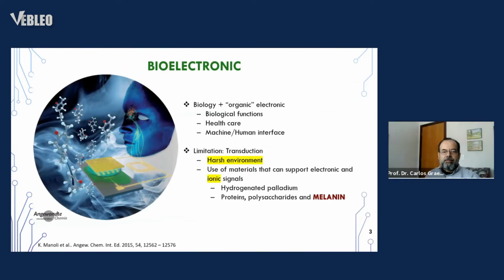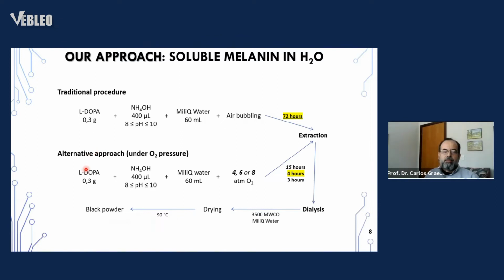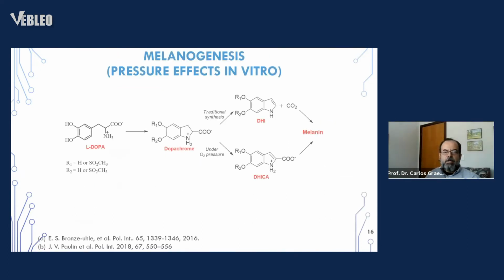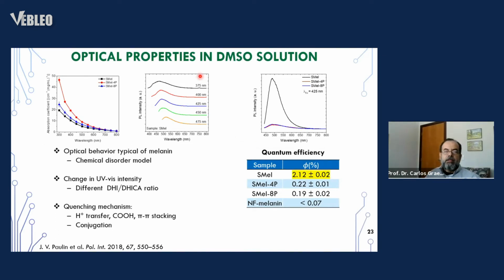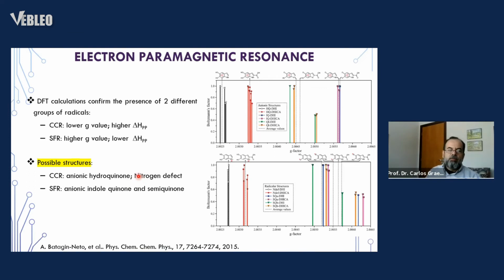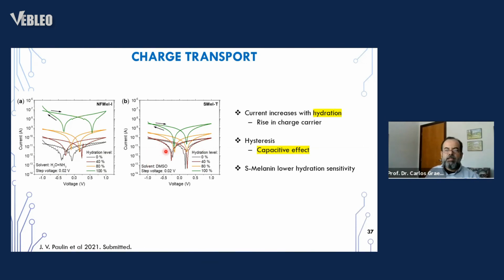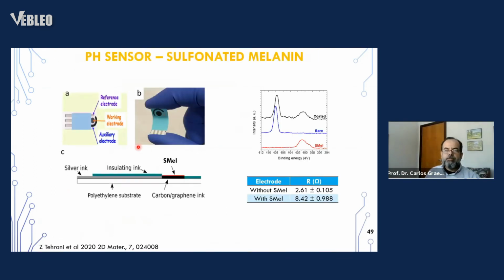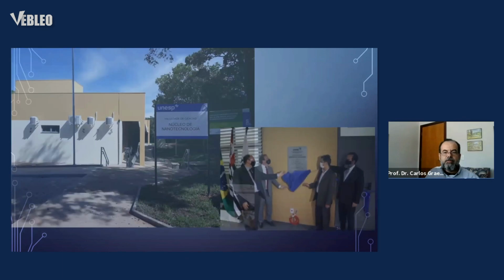Prof. Dr. Carlos Graeff | Vebleo | State University of Sao Paulo, Brazil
Prof. Dr. Carlos Graeff delivered this talk in the webinar on Materials Science, Engineering and Technology

Title: From nature to organic (bio)electronics: Melanin-inspired materials